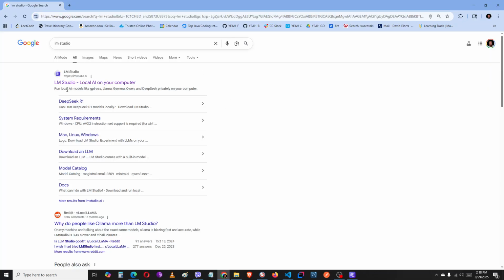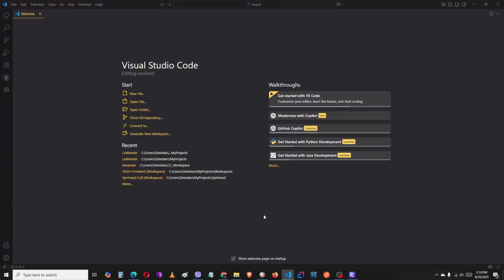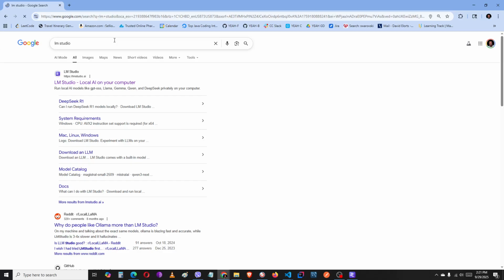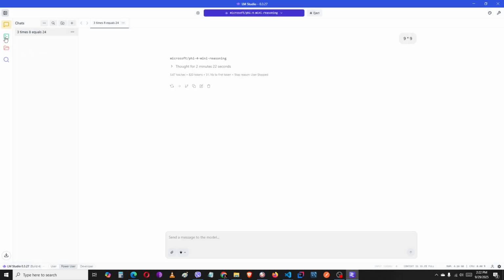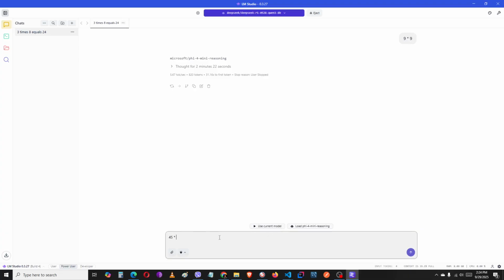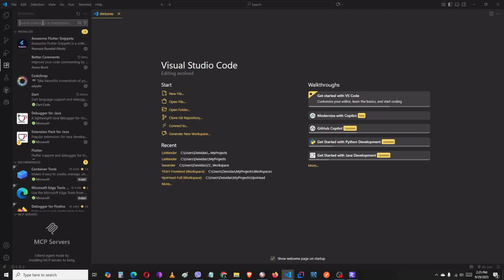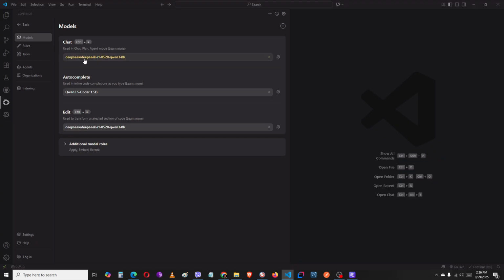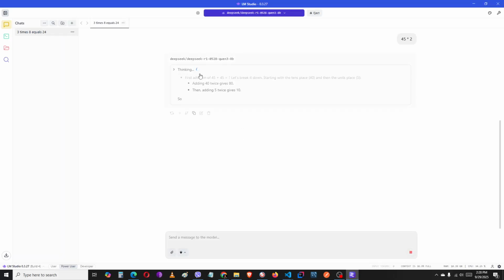How to Install and Run AI Agent on Your Local Computer and VS Code - FREE!!!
🚀 Learn how to set up a powerful AI coding assistant completely FREE on your local machine with Deividas Strole! No subscriptions, no API costs, and full privacy — everything runs on YOUR computer.

🎯 What You'll Learn:
- Installing LM Studio for running local AI models
- Downloading and setting up QWEN AI models
- Integrating AI agents with VS Code
- Running everything offline with complete privacy

📦 What You'll Need:
- A computer with at least 8GB RAM (16GB recommended)
- VS Code (free)
- LM Studio (free)
- About 10-15 minutes of your time